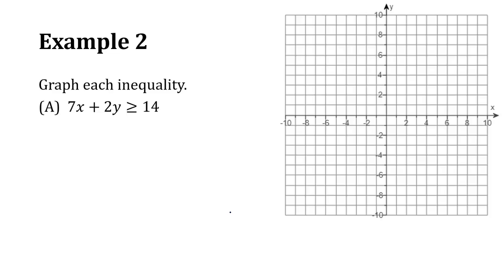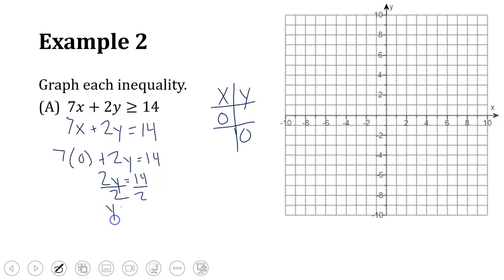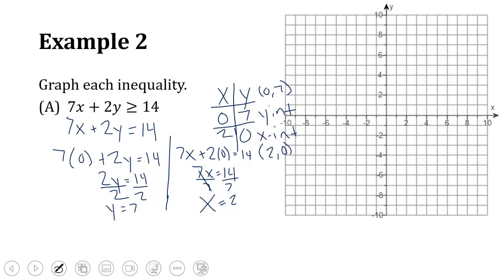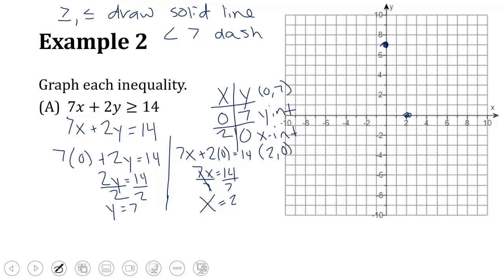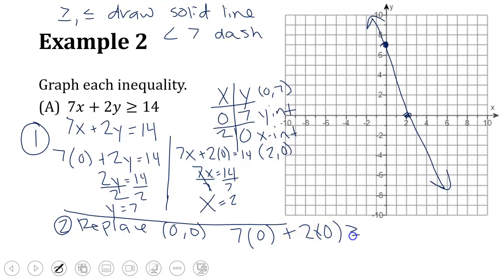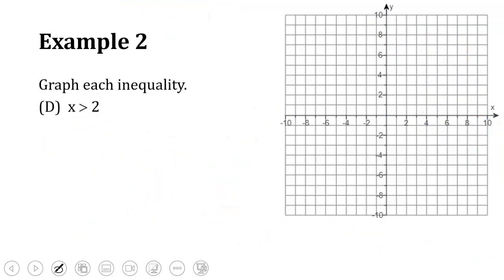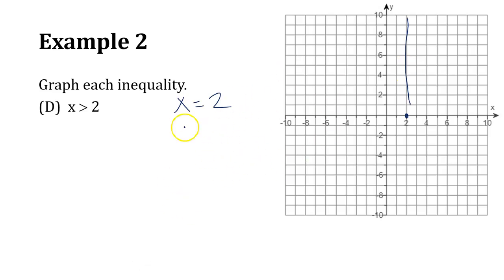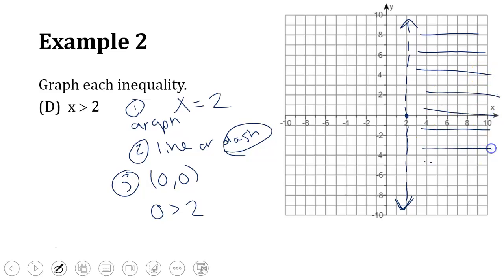Graphing Linear Inequalities | Practice Problems Finite Math (Section 3.4 A & D)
Graphing linear inequalities practice problems A and D — this video works through two complete examples covering different scenarios you'll see on tests. We graph each inequality, shade the correct region, and check key points. Great for finite math students who want varied practice before an exam. Graphing inequalities is foundational for linear programming, which comes right after.